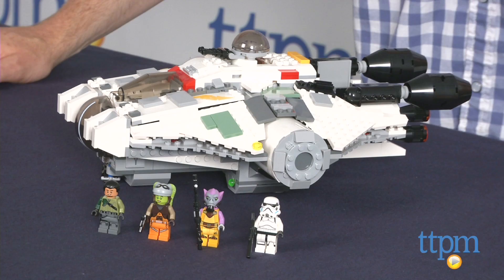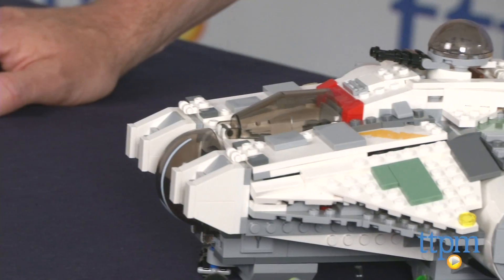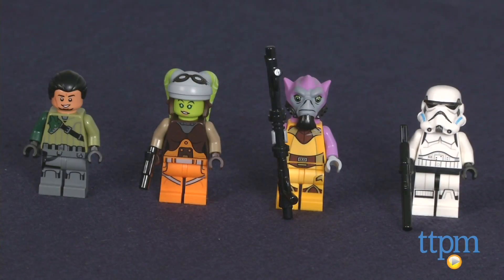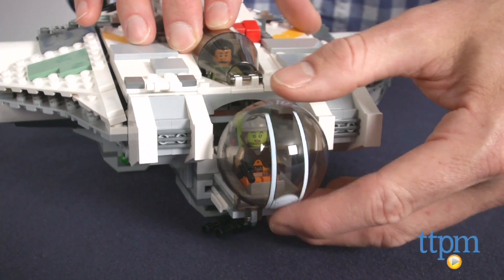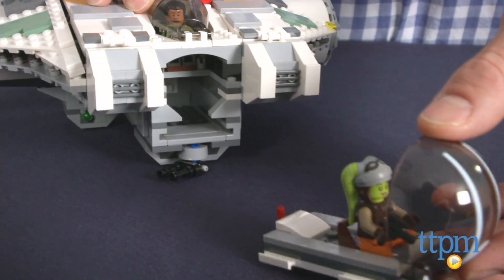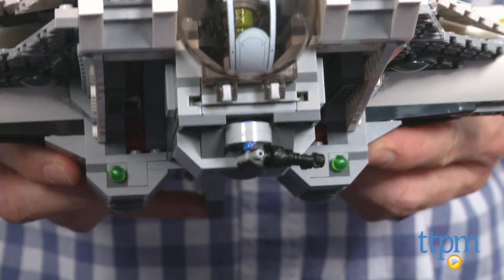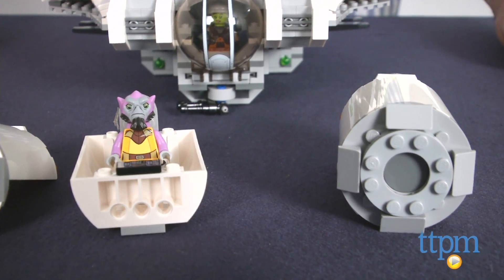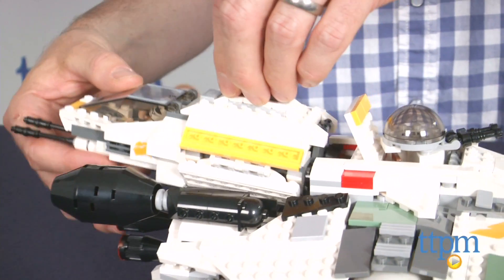LEGO Star Wars The Ghost from LEGO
LEGO Star Wars: The Ghost is a 929-piece set that builds the Rebel heroes' starship known as The Ghost from the animated series, Star Wars: Rebels. For full review and shopping info

Product Info:
LEGO Star Wars: The Ghost is a 929-piece set that builds the Rebel heroes' starship known as The Ghost from the animated series, Star Wars: Rebels. The set also includes four minifigures with weapons: Kanan Jarrus, Hera Syndulla, Zeb Orrelios, and a new Stormtrooper.

The Ghost has two cockpits, and the front one is detachable. There is also a rotating gun turret with elevating guns, spring-loaded shooters, detachable escape pods, cargo hatches, and a container and storage area for accessories. The Ghost also features a docking area for The Phantom, which is a smaller Star Wars vehicle from LEGO that is sold separately.